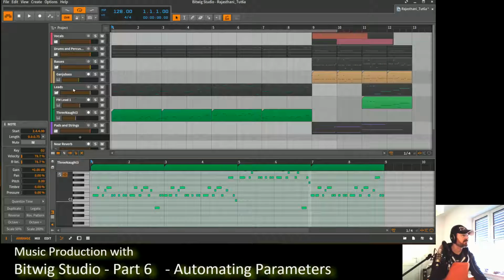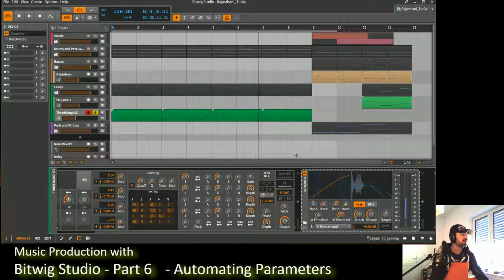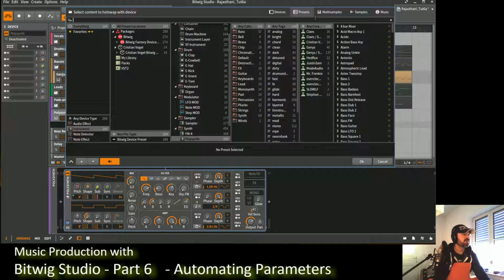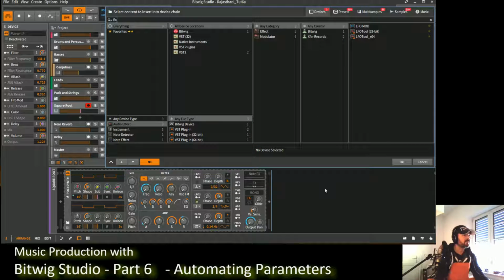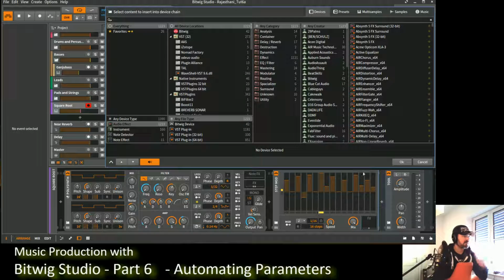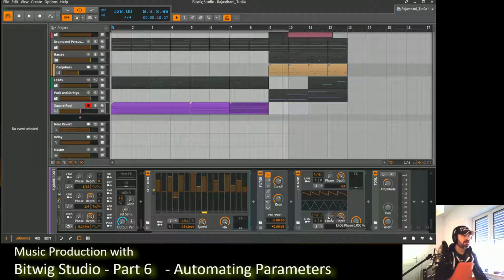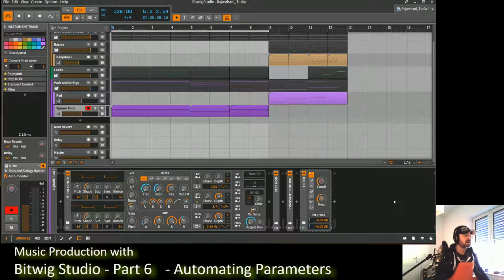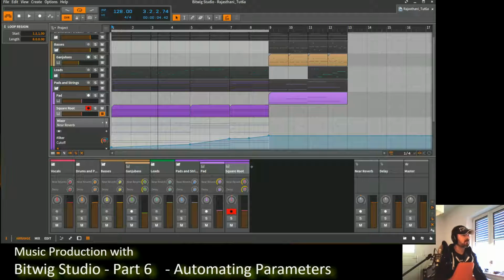Music Production with Bitwig Studio Part 6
This is the 6th video in a series of tutorials on how to produce music with Bitwig Studio.
In this video I explain how to apply Step Modulation to create a Trance Gate. It also includes the next evolution step of our Psytrance Track-from-Scratch.